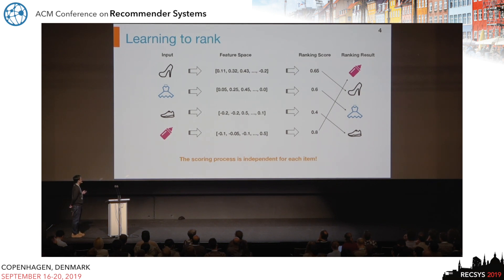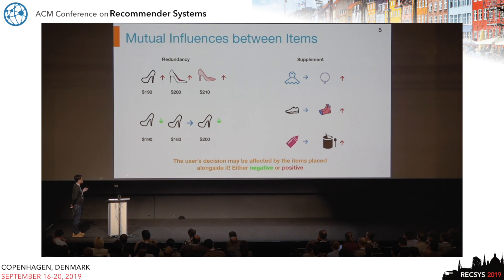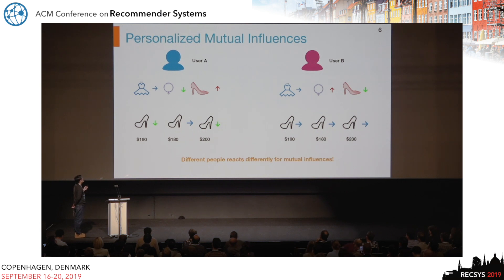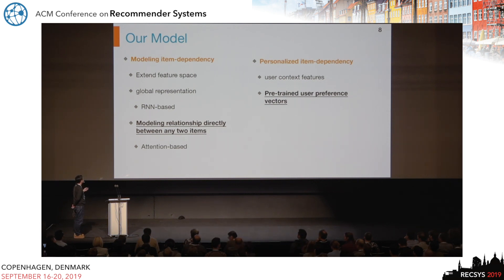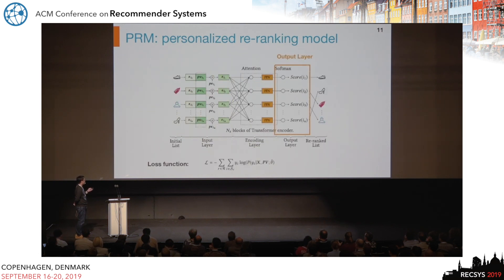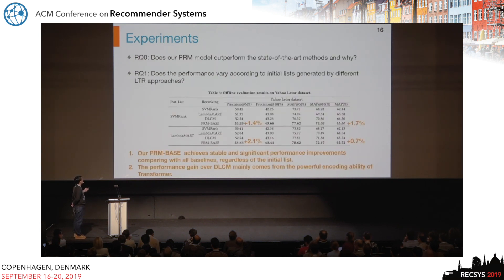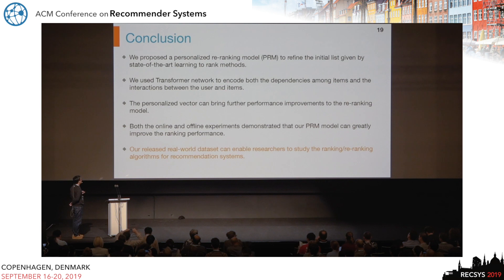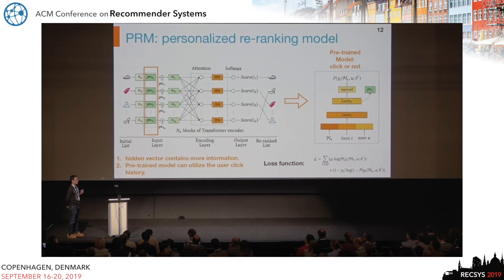Paper Session 1: Personalized Re-ranking for Recommendation - Pei et al.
Personalized Re-ranking for Recommendation
Changhua Pei, Yi Zhang, Yongfeng Zhang, Fei Sun, Xiao Lin, Hanxiao Sun, Jian Wu, Peng Jiang, Junfeng Ge, Wenwu Ou, Dan Pei

[The beginning of the presentation is missing.]

Ranking is a core task in recommender systems, which aims at providing an ordered list of items to users. Typically, a ranking function is learned from the labeled dataset to optimize the global performance, which produces a ranking score for each individual item. However, it may be sub-optimal because the scoring function applies to each item individually and does not explicitly consider the mutual influence between items, as well as the differences of users’ preferences or intents. Therefore, we propose a personalized re-ranking model for recommender systems. The proposed re-ranking model can be easily deployed as a follow-up modular after any ranking algorithm, by directly using the existing ranking feature vectors. It directly optimizes the whole recommendation list by employing a transformer structure to efficiently encode the information of all items in the list. Specifically, the Transformer applies a self-attention mechanism that directly models the global relationships between any pair of items in the whole list. We confirm that the performance can be further improved by introducing pre-trained embedding to learn personalized encoding functions for different users. Experimental results on both offline benchmarks and real-world online e-commerce systems demonstrate the significant improvements of the proposed re-ranking model.